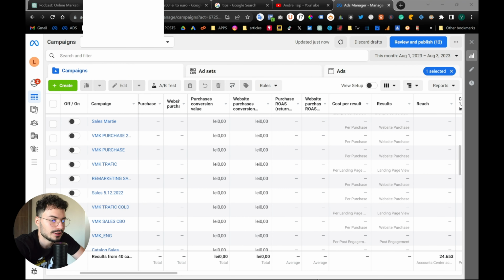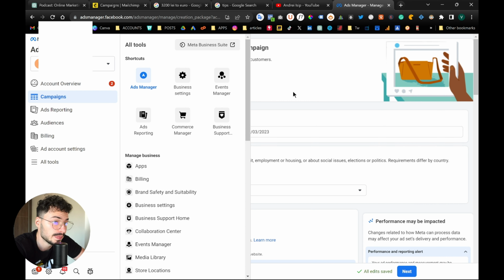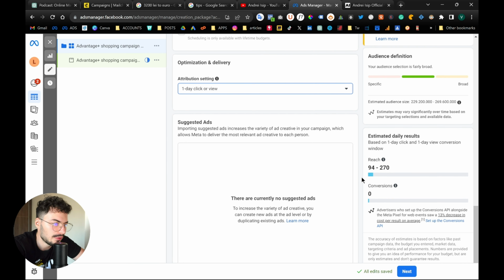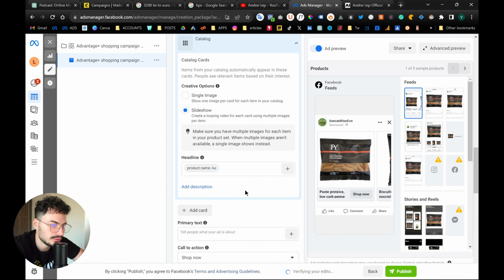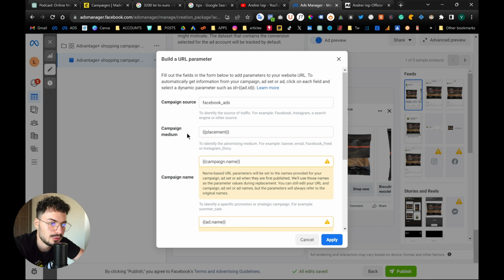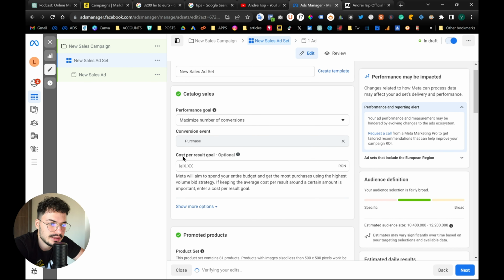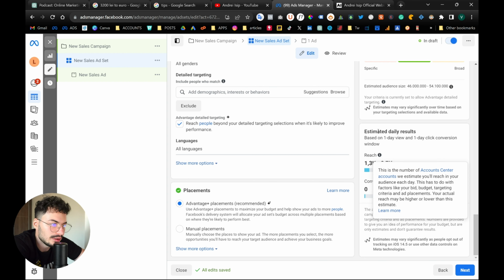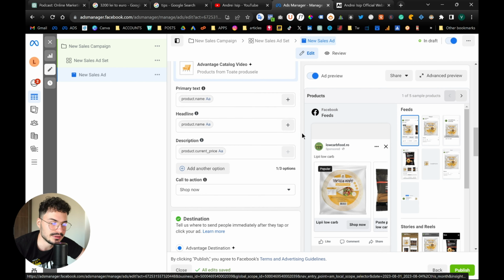How To Create A Facebook Ads Sales Campaign For eCommerce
In this video, Andrei Isip shows you how to create a Meta Ads sales campaign for an online store.

If you want to sell products through Facebook Ads or Instagram Ads, you need more than just a campaign.

You need your Meta Business setup, your Commerce Manager, your product catalog, your Meta Pixel, your Conversion API, your website events, your creatives, your copy, and your campaign structure to work together.

Most people launch sales campaigns too fast.

They do not check if their catalog is connected.

They do not check if the pixel is installed properly.

They send people to the wrong page.

They ignore URL parameters.

And then they wonder why the campaign does not bring results.

In this tutorial, Andrei Isip walks through both Advantage Shopping Campaigns and manual sales campaigns, so you can understand the difference between a simpler automated setup and a more controlled manual setup.

You will learn:

How to create a sales campaign inside Meta Ads Manager
When to use Advantage Shopping Campaigns
Why Commerce Manager and your product catalog must be connected
How to check if your Meta Pixel is installed correctly
Why deep links matter for product ads
How to set up website events and Conversion API
How to use URL parameters for tracking
How manual sales campaigns give you more control
Why creative, copy, images, videos, and offer presentation matter so much
What you need before publishing an ecommerce sales campaign

If you run an online store, ecommerce brand, digital product store, or creator business and want to sell through Meta Ads, this video will help you understand the setup behind a proper sales campaign.

Timestamps:

00:00 Creating a Meta Ads sales campaign
00:35 Manual sales campaign vs Advantage Shopping Campaign
01:30 Naming the campaign and special ad category
02:00 Commerce Manager and product catalog setup
04:00 Checking your Meta Pixel with Meta Pixel Helper
05:00 Location, budget, and campaign settings
06:30 Creating the Advantage Shopping ad
08:00 Product catalog ads and carousel setup
10:00 Deep links, website events, and Conversion API
11:30 URL parameters and publishing the campaign
13:00 Creating a manual sales campaign
14:00 Campaign budget vs ad set budget
15:00 Performance goal and CPA settings
16:00 Cold audience vs warm audience
17:00 Location, age, targeting, and placements
18:00 Creative, copy, images, videos, and catalog ads
20:00 Final setup before publishing